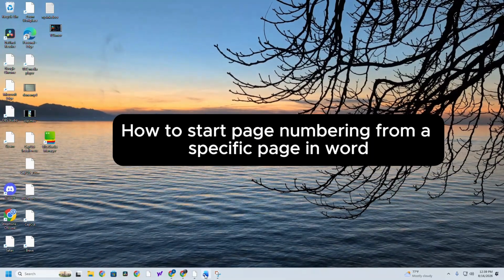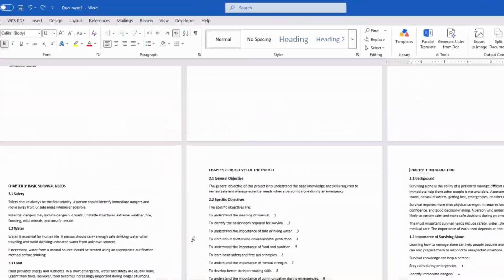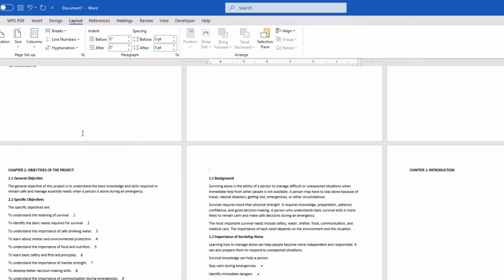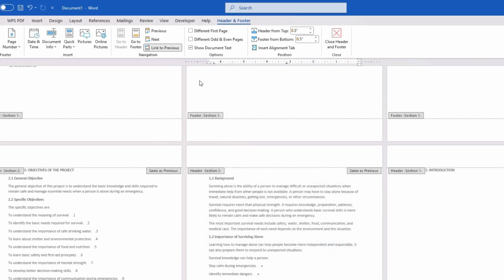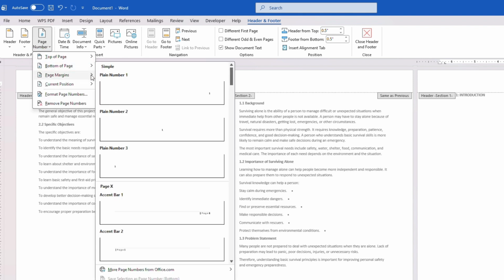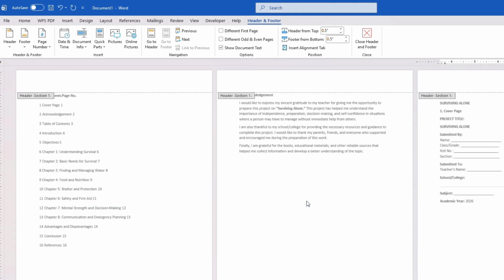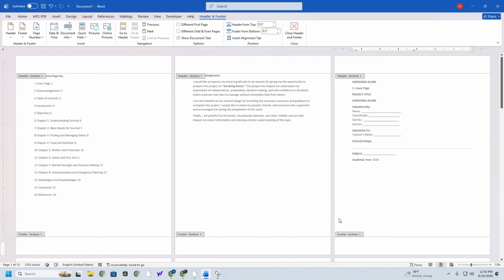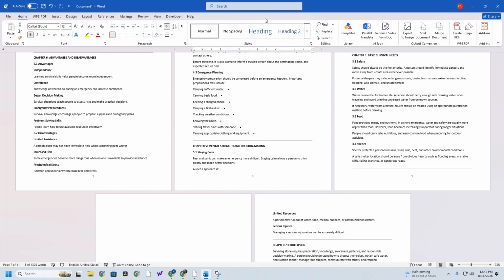How to start page numbering from a specific page in word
How to start page numbering from a specific page in word. In this step-by-step tutorial, you'll learn how to start page numbering from specific page in Word and easily set page numbers exactly where you want them. Whether you need to start page number from specific page or start page numbering from a specific page in Word, this guide will show you the correct method. You'll also learn how to start numbering from a specific page in Word, how to number pages in Word from a specific page, and how to start page numbering from a specific page in MS Word.

Timestamps:
0:00 Introduction
0:20 Starting Page Numbering from a Specific Page
1:00 Add Page Numbers from a Specific Page
1:15 Outro